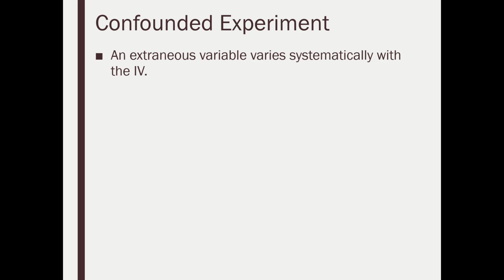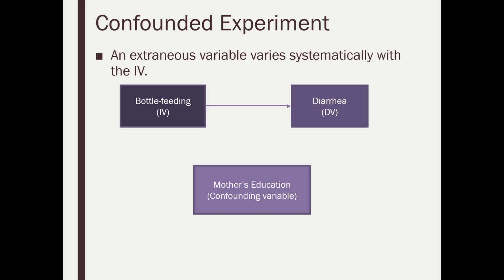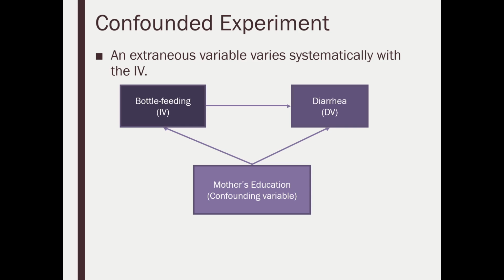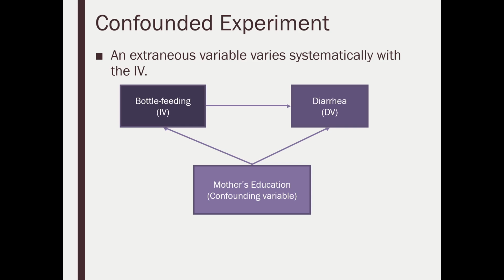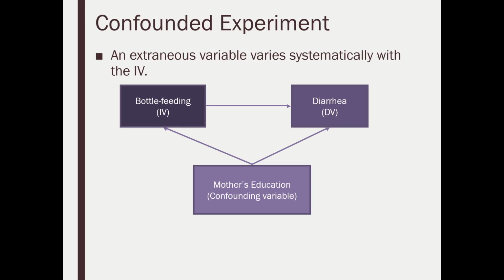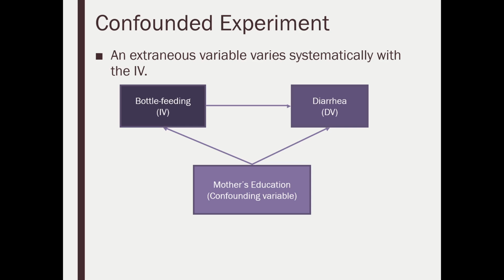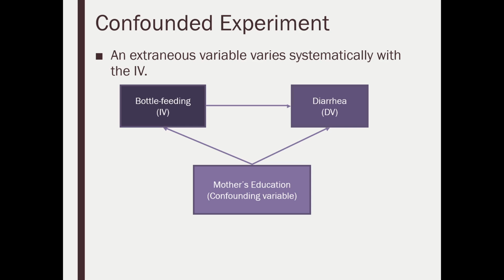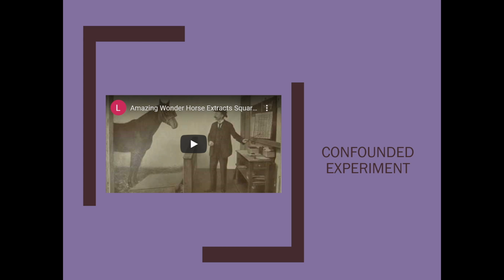Scientific Principles Ch 6.4: Confounded Experiment